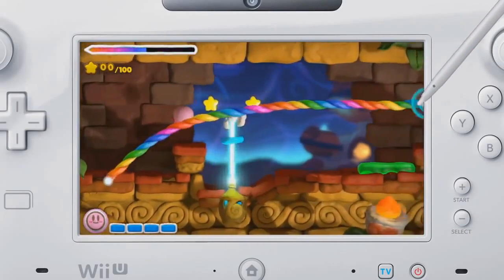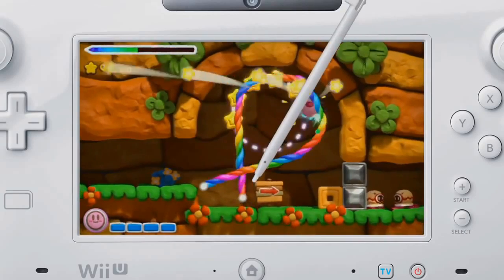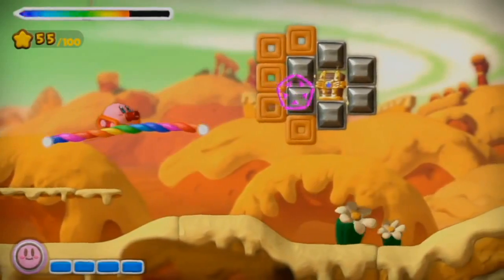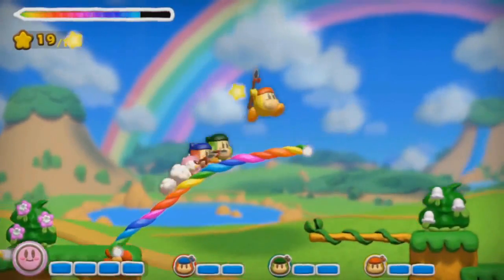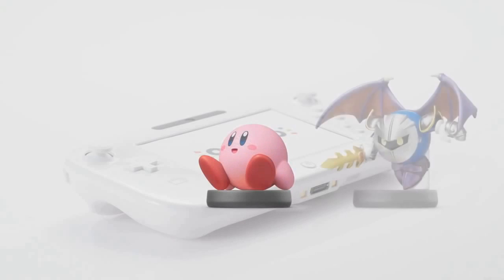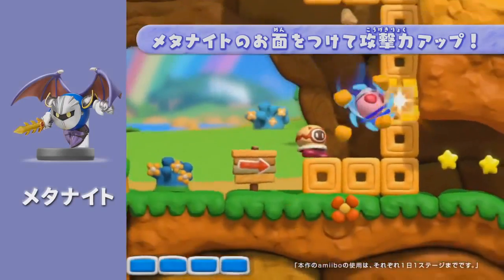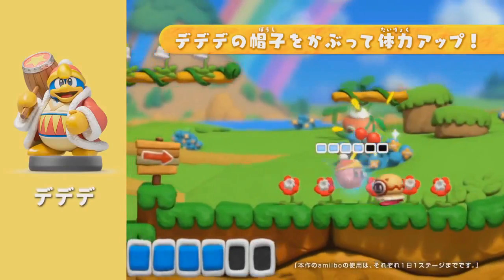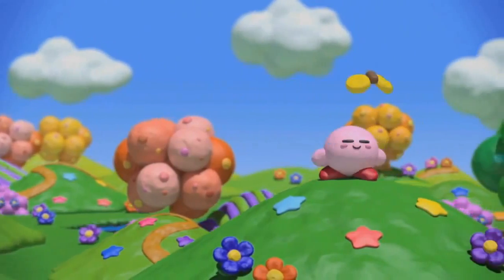Kirby and the Rainbow Curse Trailer Discussion - Thoughts & Impressions (Wii U)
We talk about everything in the latest Kirby & the Rainbow Curse trailer, including the claymation art-style, new gameplay features, multiplayer, and amiibo support! All this and more in our Kirby and the Rainbow Curse trailer discussion!